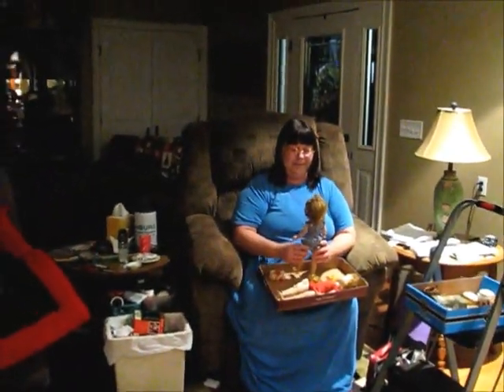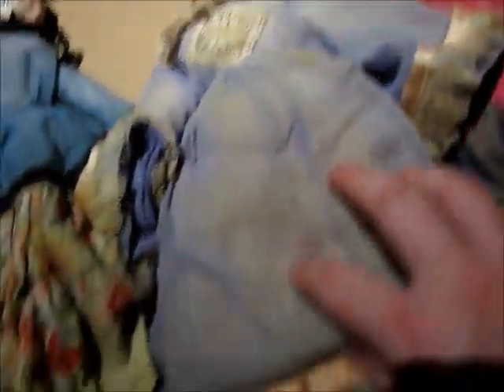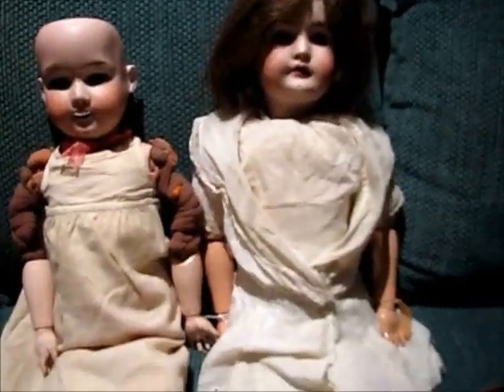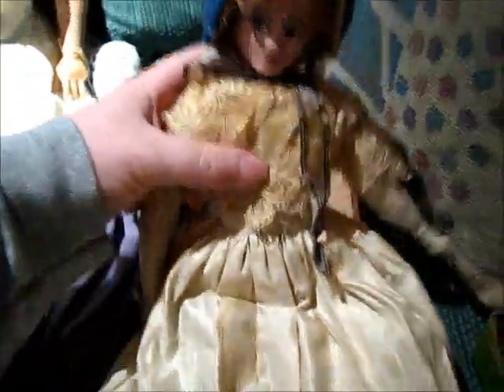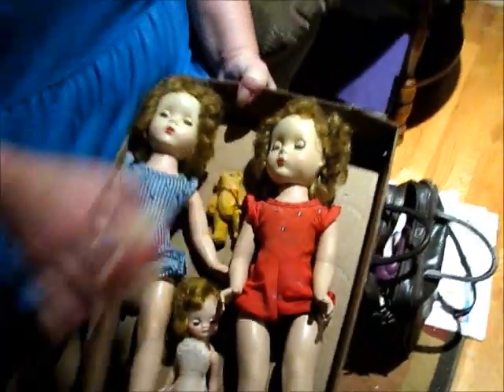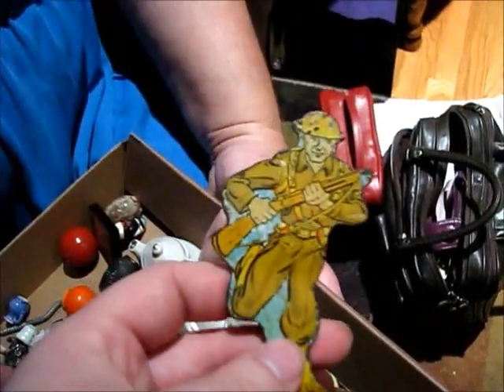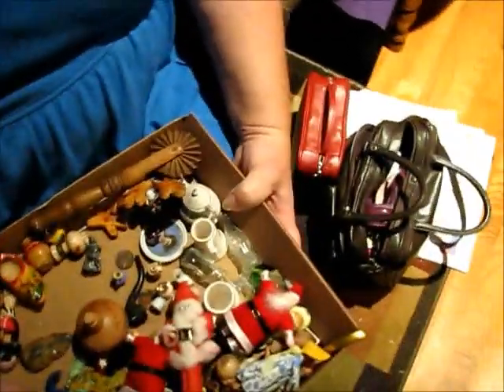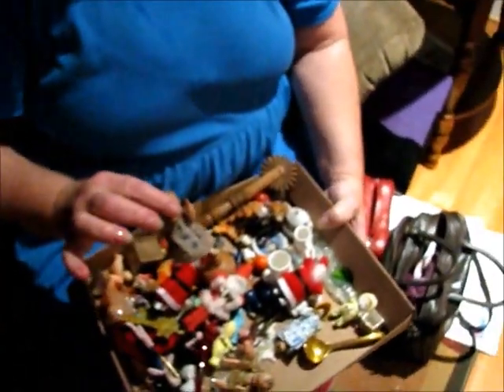Dolls from Auctions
omg so many dolls